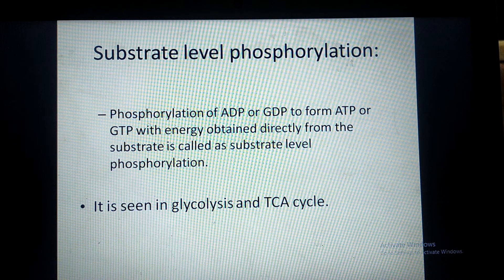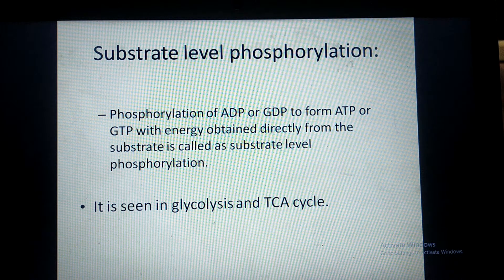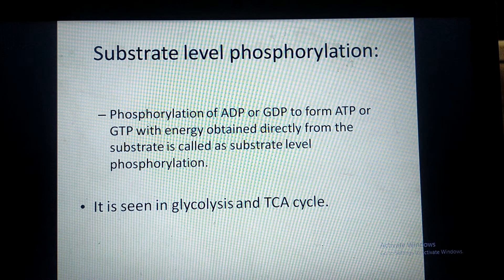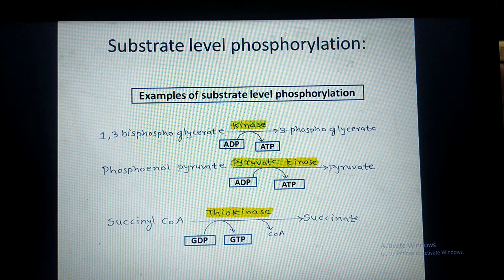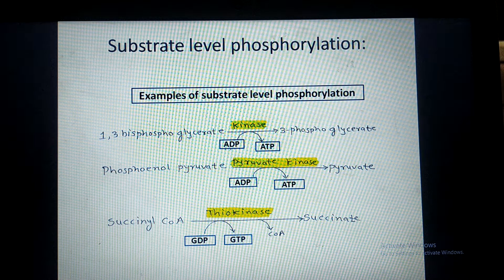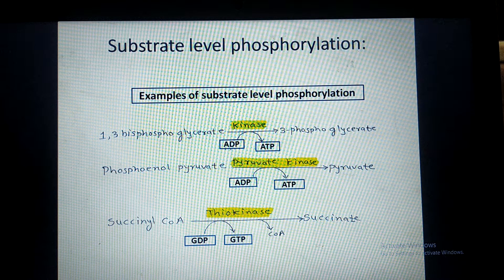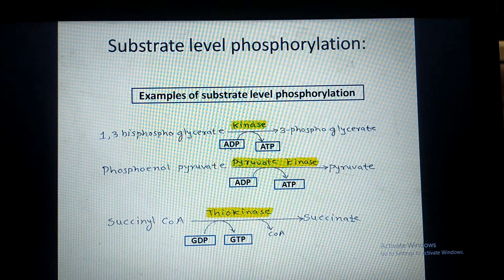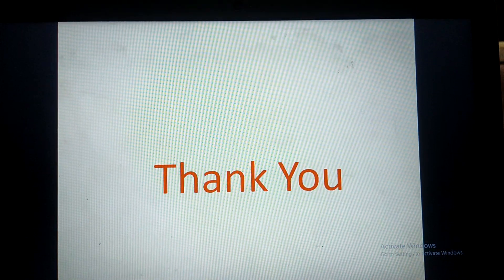Substrate level phosphorylation